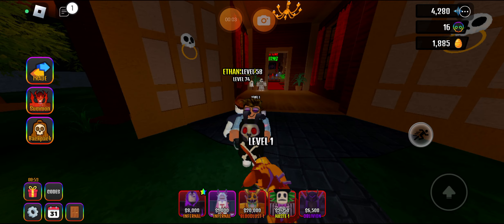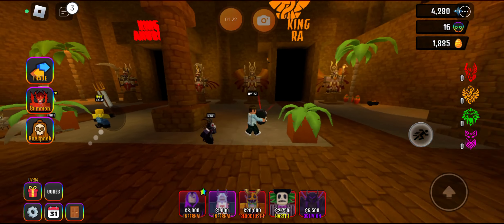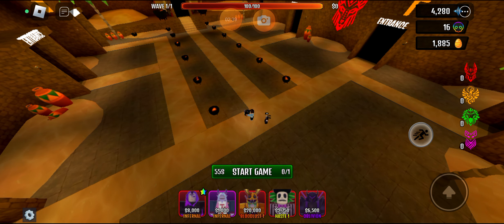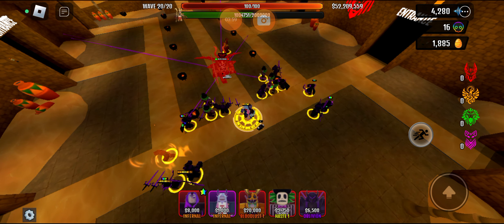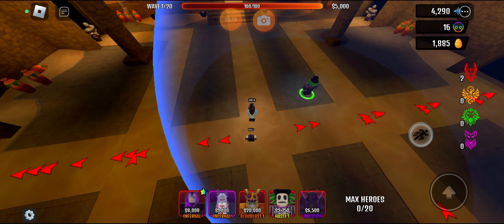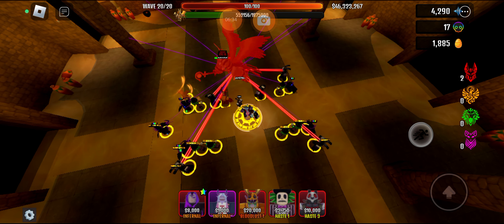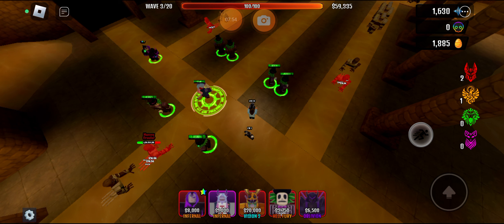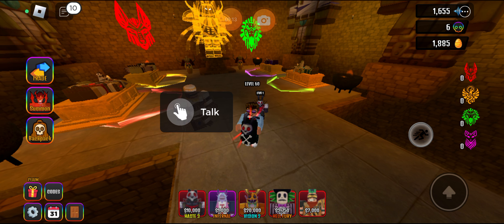NEW CRYPT KINGS UPDATE!!! | the house TD Pt6